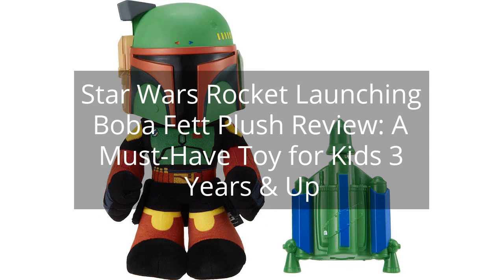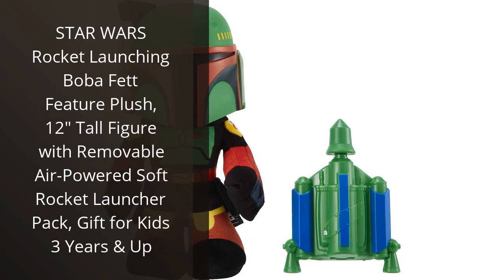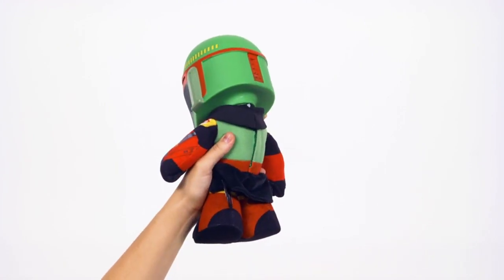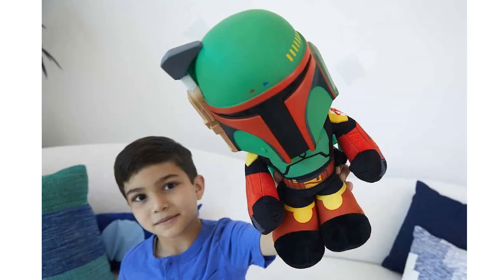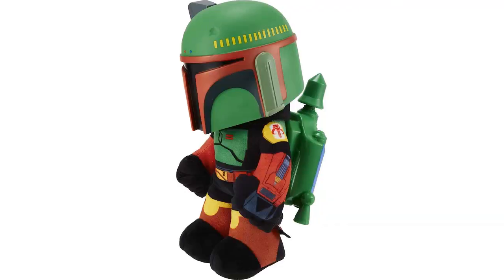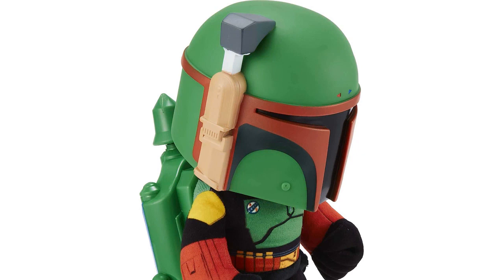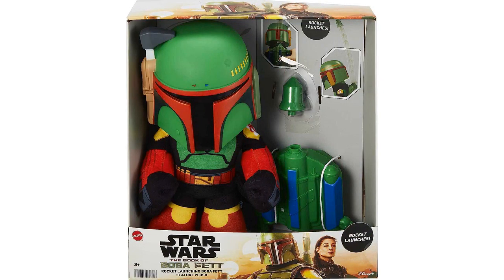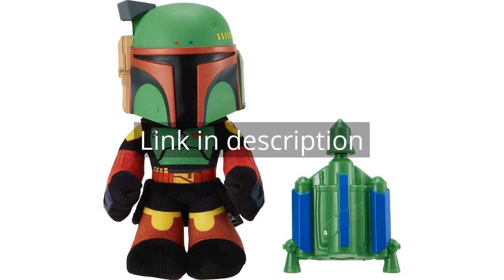Star Wars Rocket Launching Boba Fett Plush Review: A Must-Have Toy for Kids 3 Years & Up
STAR WARS Rocket Launching Boba Fett Feature Plush, 12" Tall Figure with Removable Air-Powered Soft Rocket Launcher Pack, Gift for Kids 3 Years & Up

00:00 - Intro
00:11 - 1) STAR WARS Rocket Launching Boba Fett Feature Plush,...
01:28 - Outro